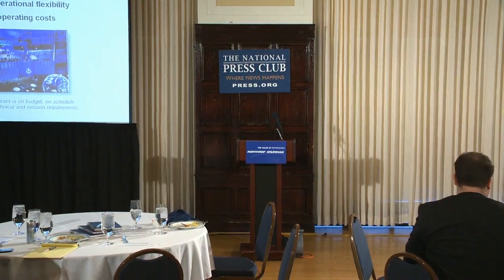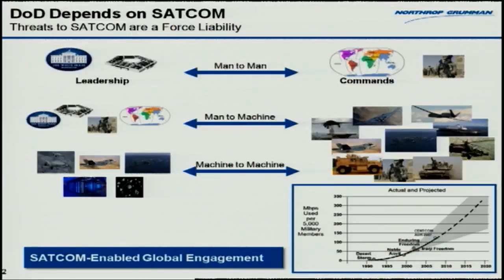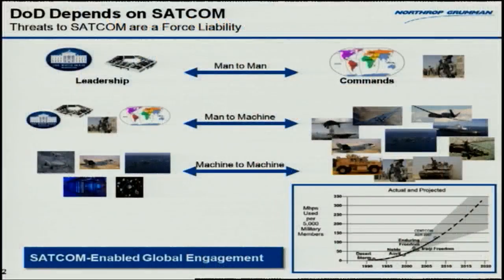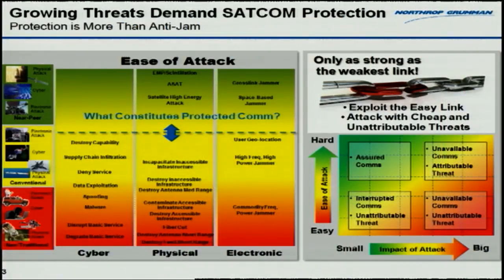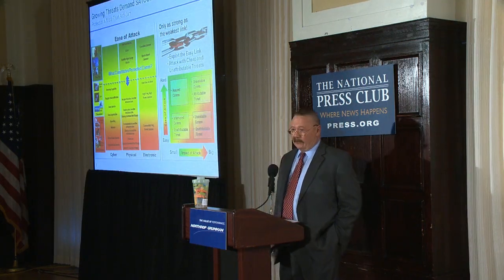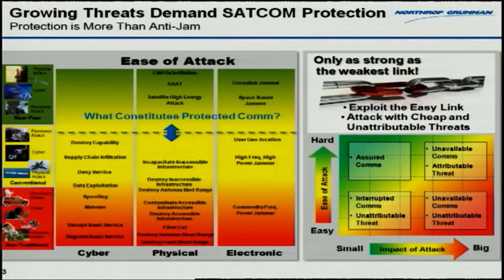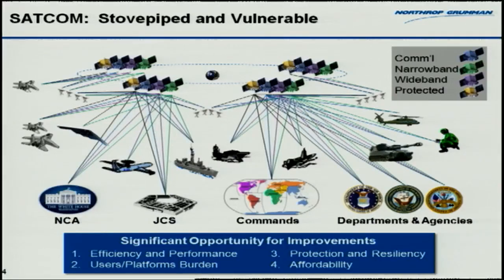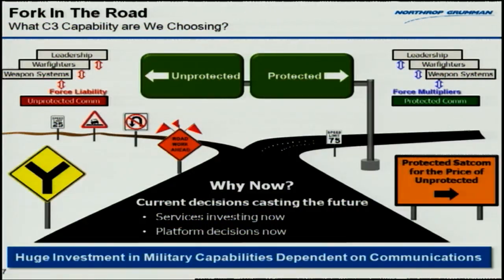Protected MilSatCom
Northrop Grumman briefing on Protected MilSatCom at the National Press Club, Feb. 14, 2013.